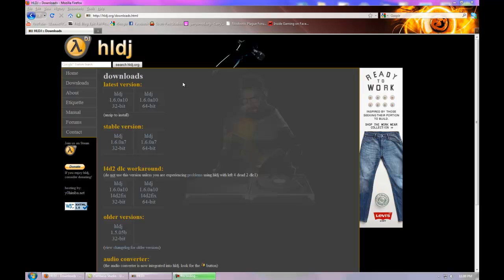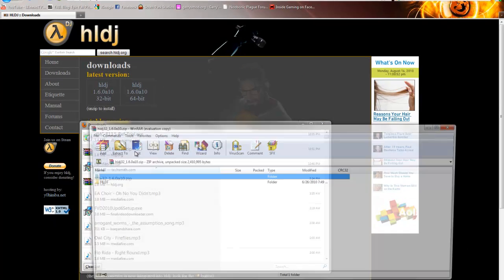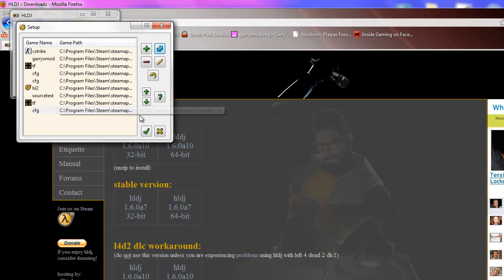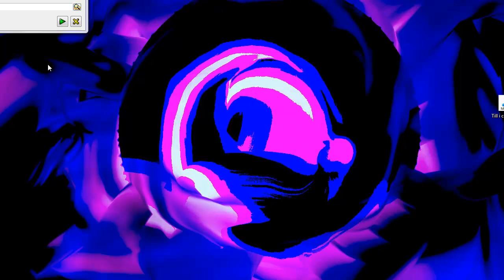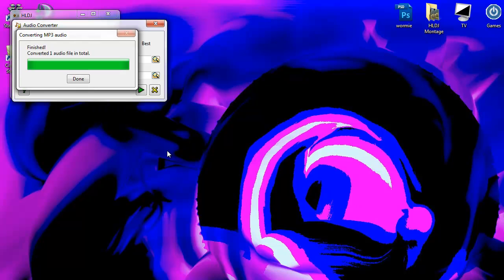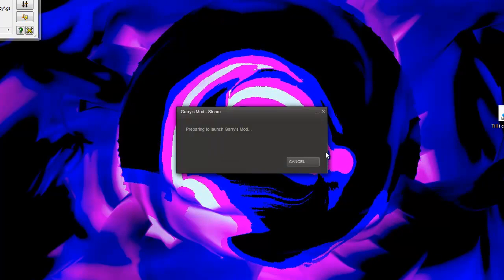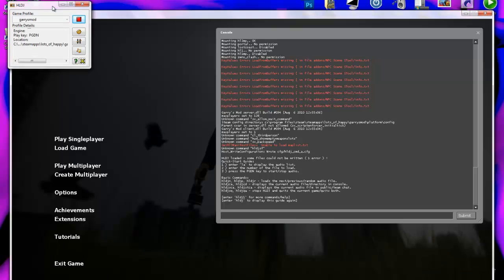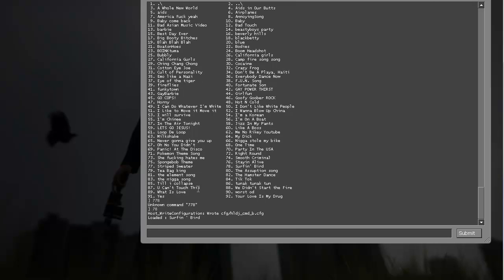How to set up and use HLDJ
This Video shows you how to set up and use hldj for your source games.